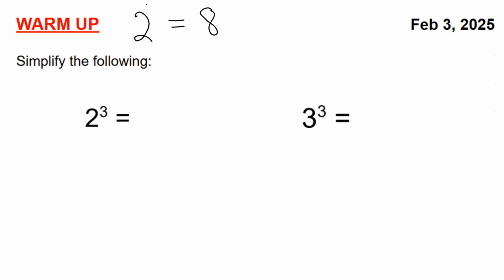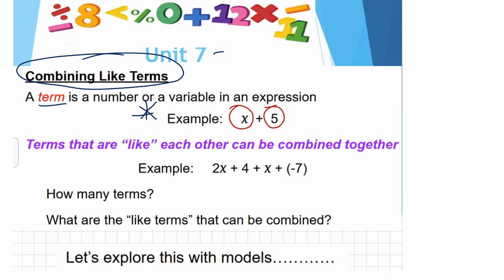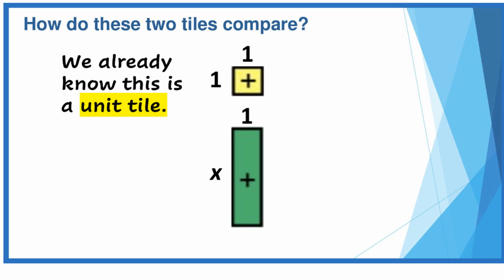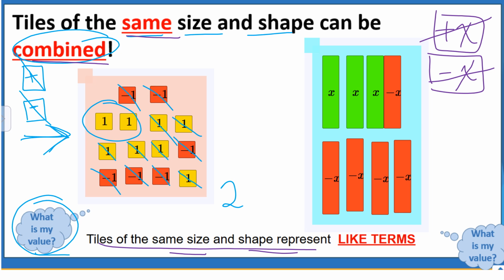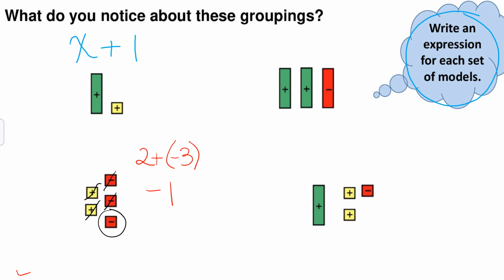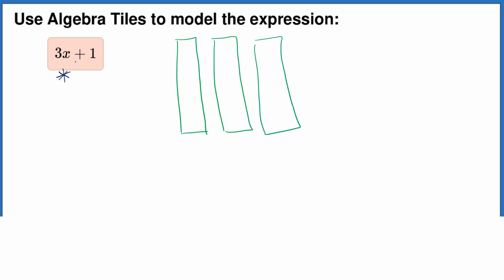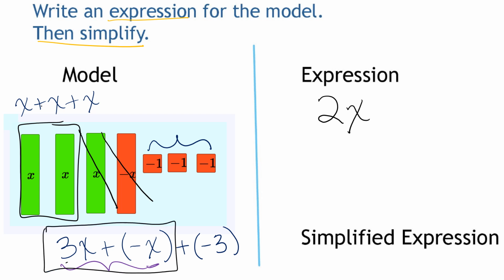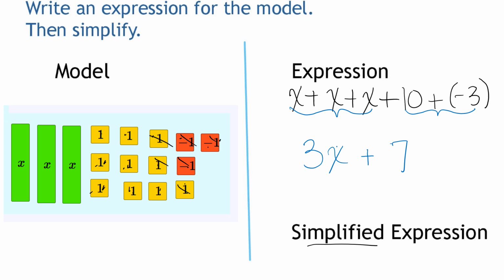2 5 Modeling Algebraic Expressions